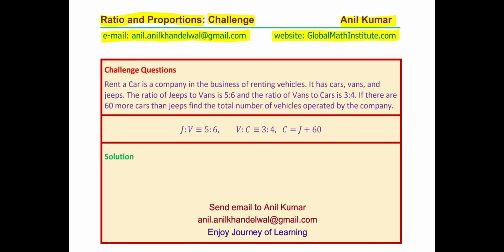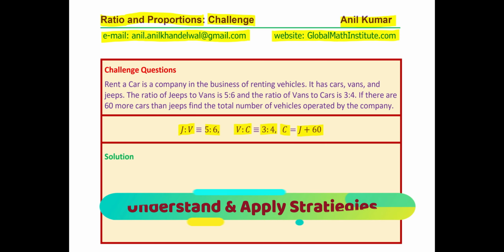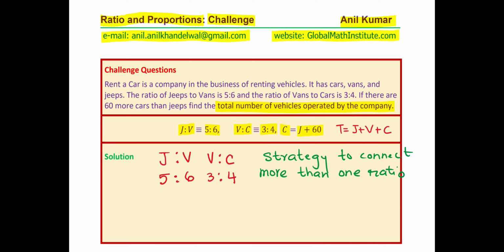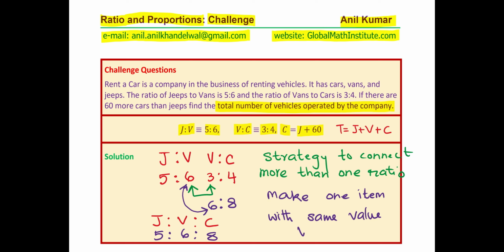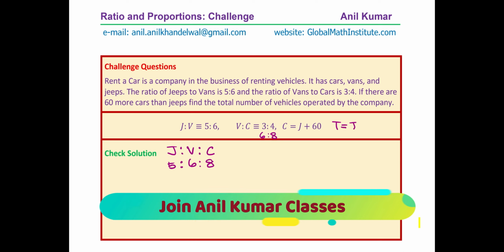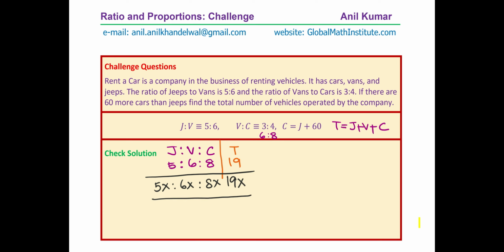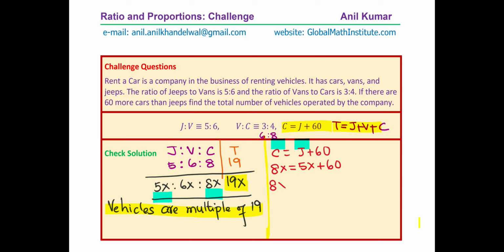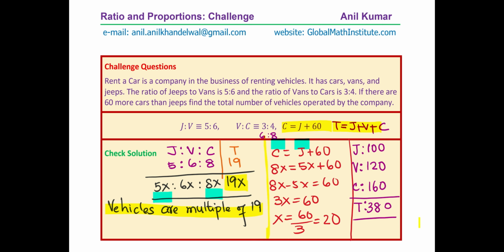Ratio Challenge Connecting Two Sets of Ratios with Condition Algebra 1 SAT GCSE 9 | ACT